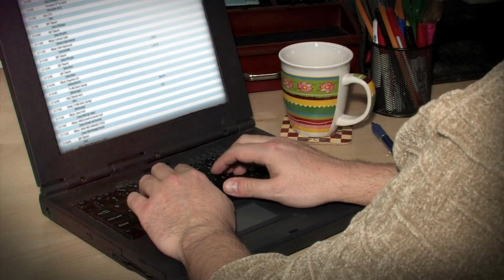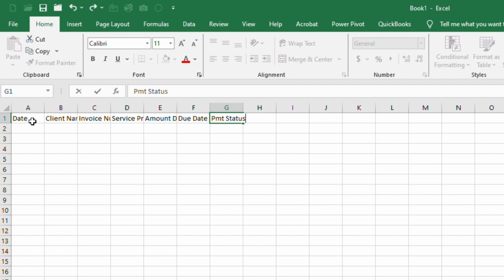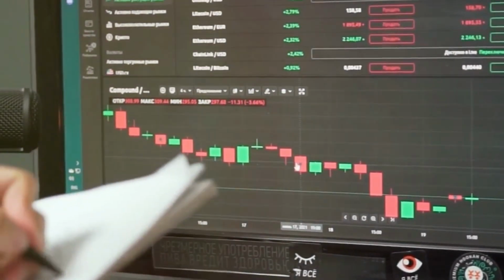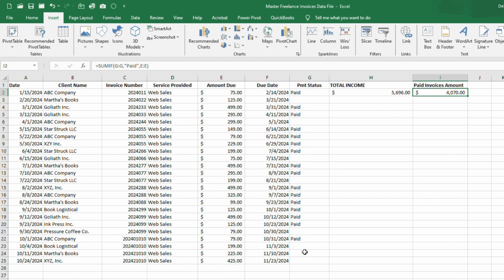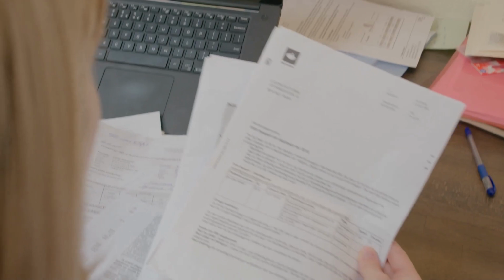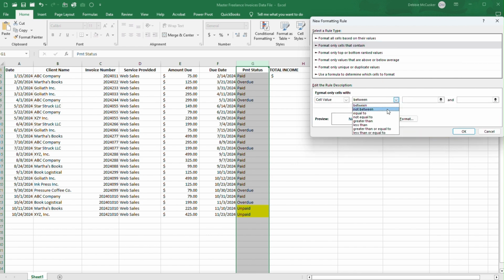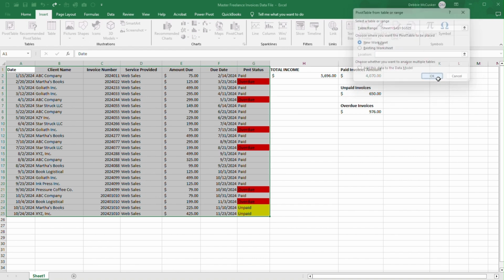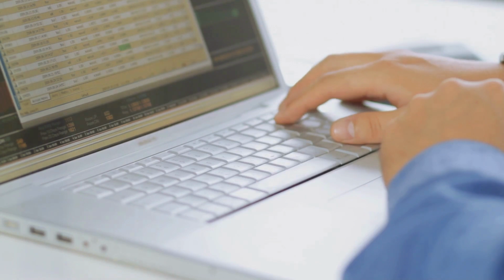Mastering EXCEL Invoices is a Game Changer for Freelancers!